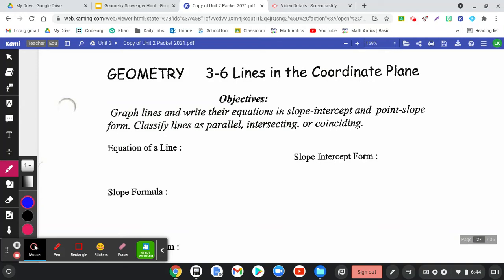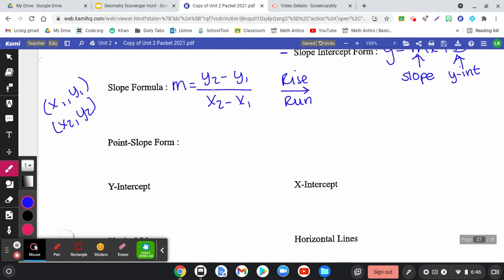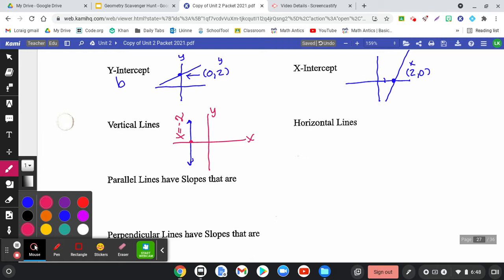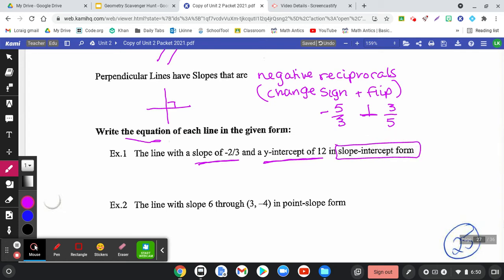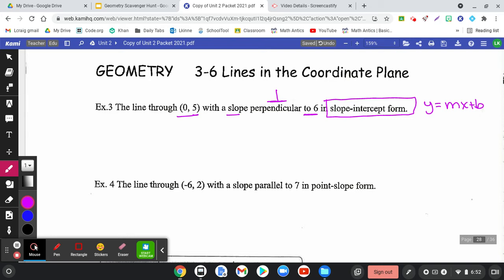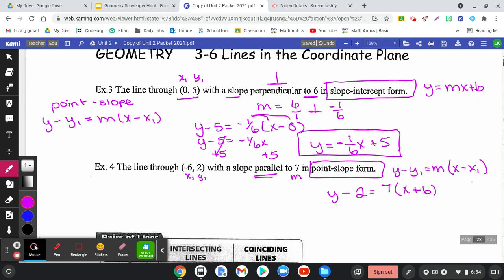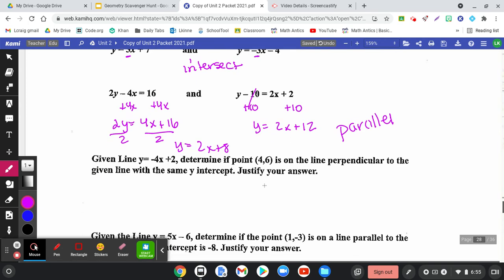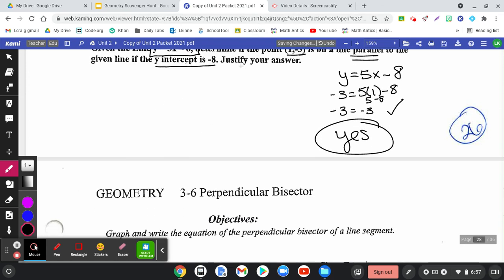Geo 2-6 Part 2